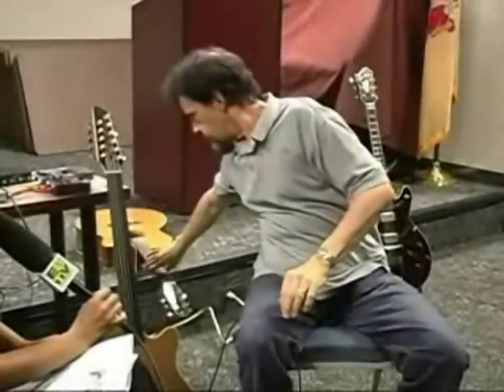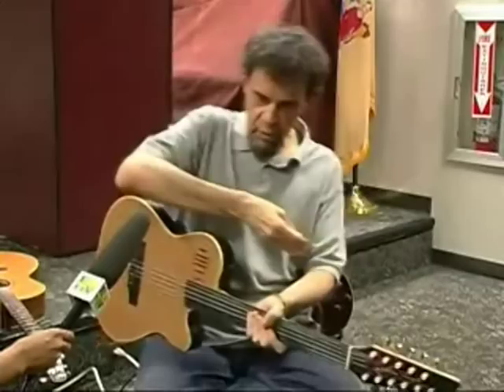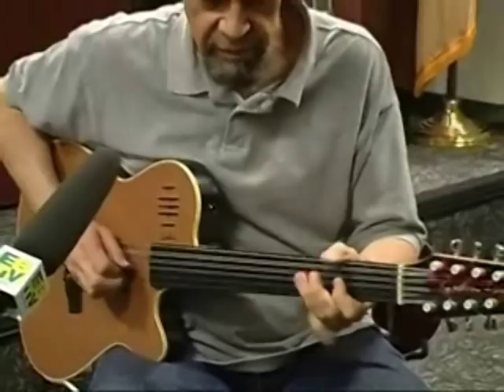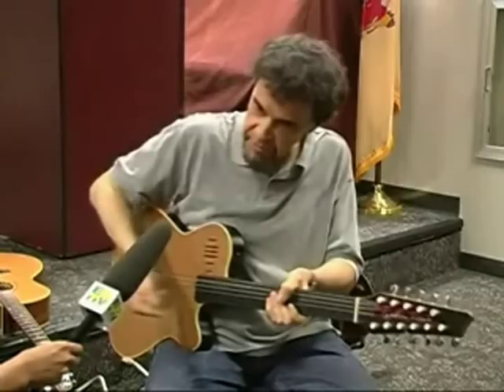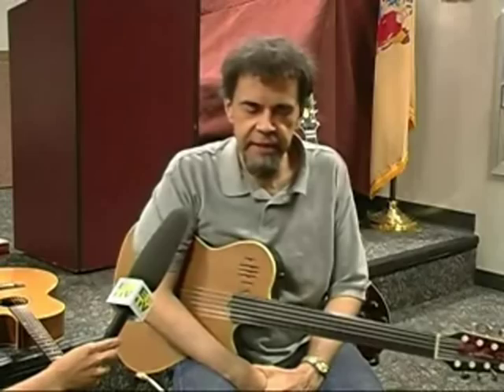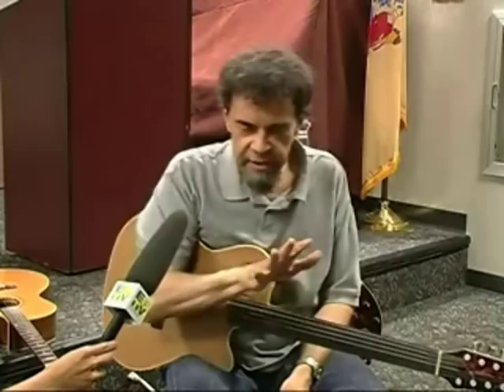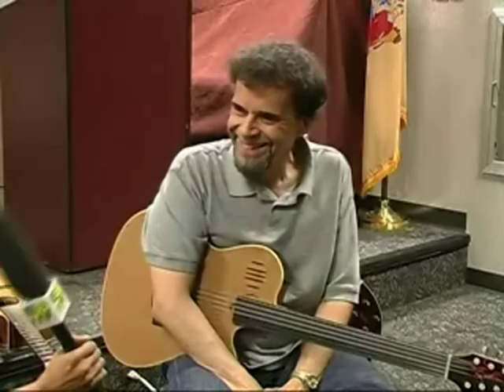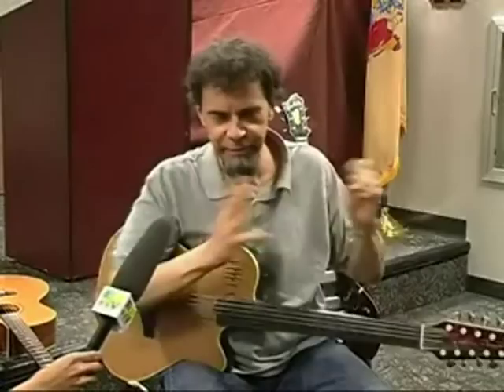Matt Richards with the fretless glissentar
Unedited footage from Matt's 8/09 EBTV interview in which he explains and demonstrates the fretless Godin glissentar that he plays. The interviewer is Vivian Vega.

Used with the permission of EBTV.